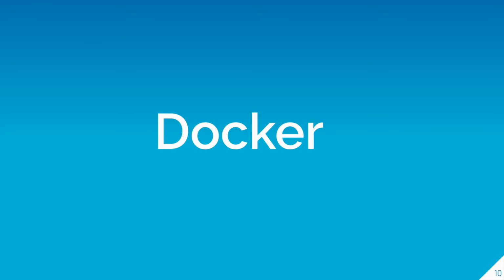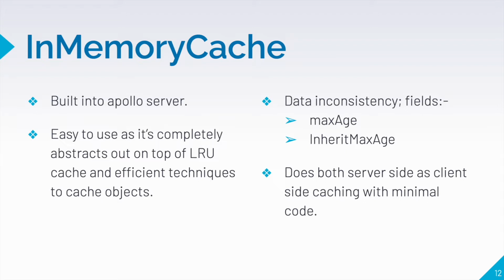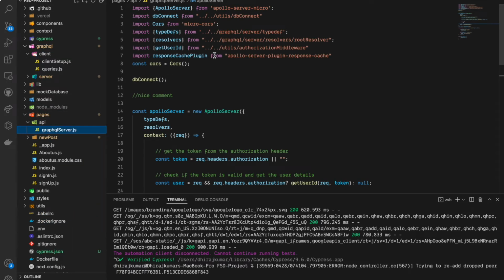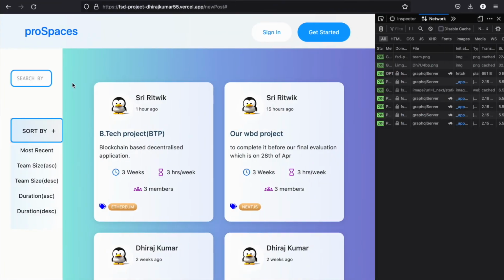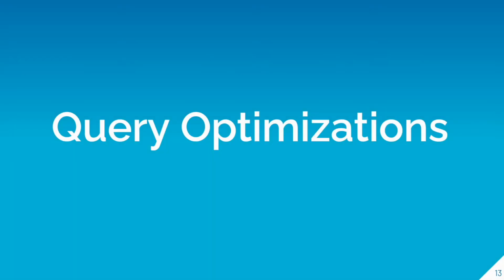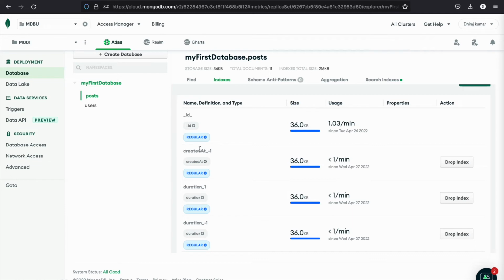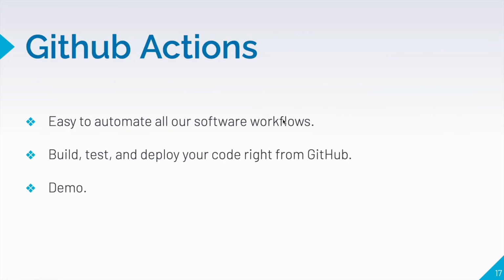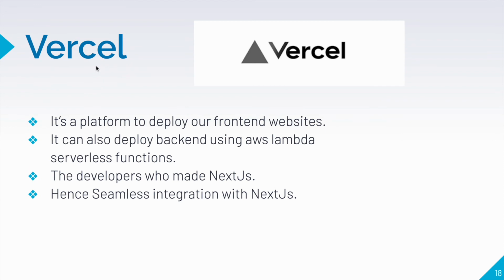WBD End Review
This video is a part of evaluation component for WBD end sem